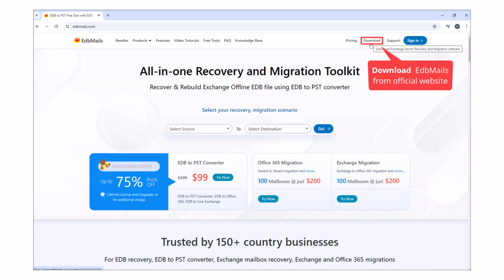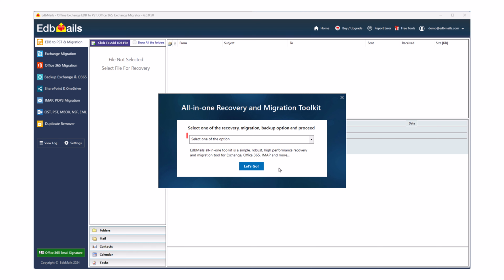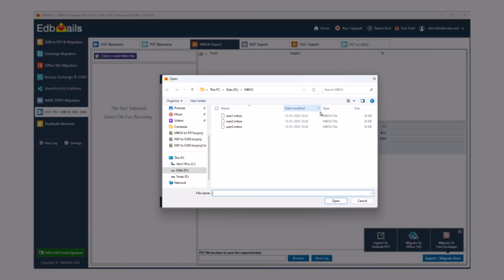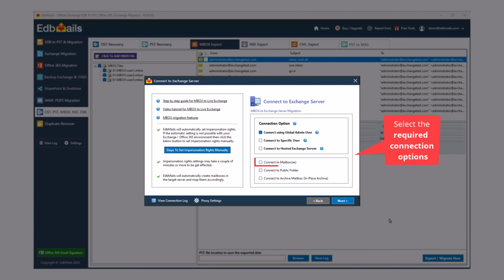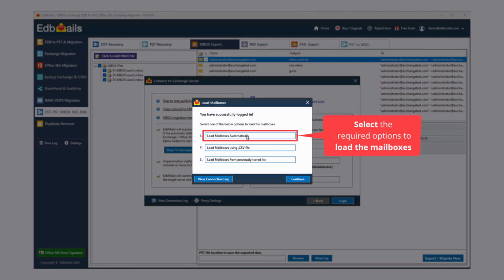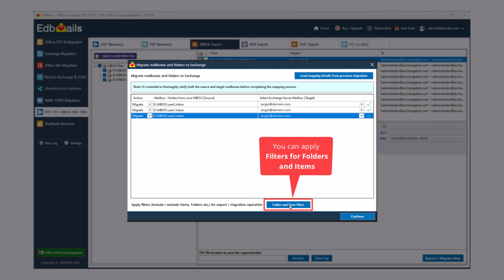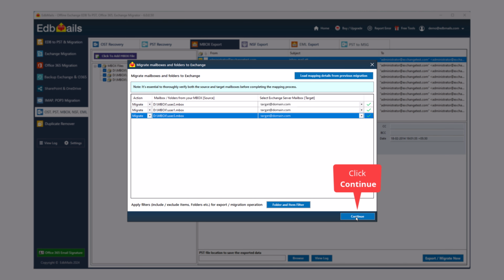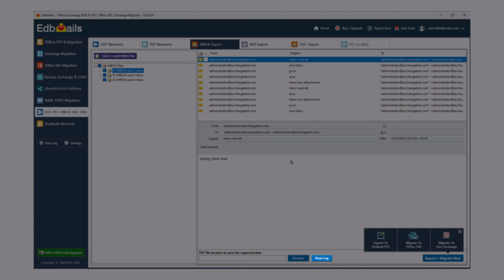How to Migrate a MBOX file to Live Exchange Server?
In this video, we'll demonstrate how to seamlessly migrate MBOX files to Exchange server using EdbMails MBOX migration tool. With its intuitive interface, the tool allows you to directly migrate emails, attachments without data loss. You’ll also experience its advanced filtering options, enabling you to selectively transfer specific email data. The software ensures fast, secure, and efficient migration, preserving your email integrity throughout. Let’s dive into the step-by-step process for a smooth MBOX to Exchange migration.

Steps in this video:

Step-1. Download and Install the EdbMails application
Step-3. Select your MBOX file
Step-4: Map Source and Target Mailboxes
Step-5. Migrate MBOX to Live Exchange server

Timestamp:

00:00  Introduction
 00:52  Download
 01:05  Installation
 01:10  Start using
 01:16  Select Migration tool
 01:27  Add MBOX File
 01:41  Select file to Migrate
 01:54  Connect to Live Exchange server
 02:07  Select Mailbox
 02:13  Select Mapping Option
 02:23  Applying Filters
 02:46  Migration Name
 03:01  To View Data
 03:06  Conclusion